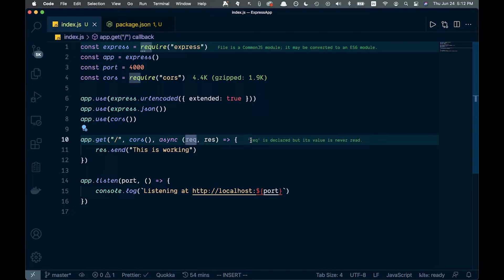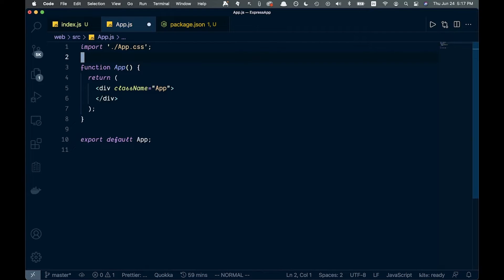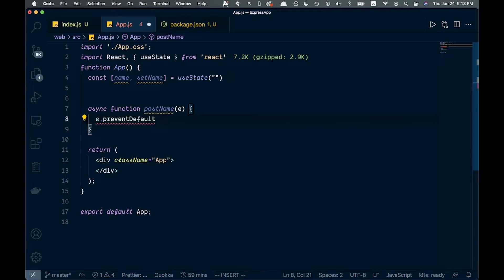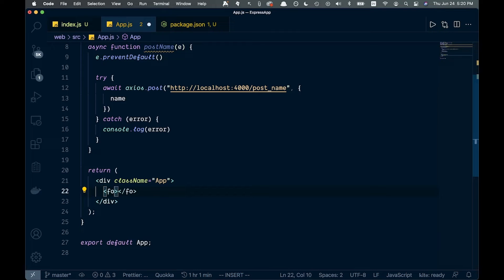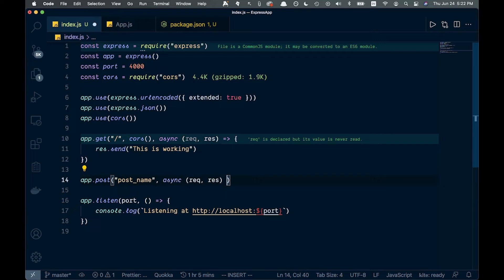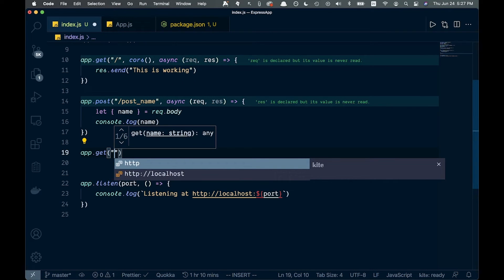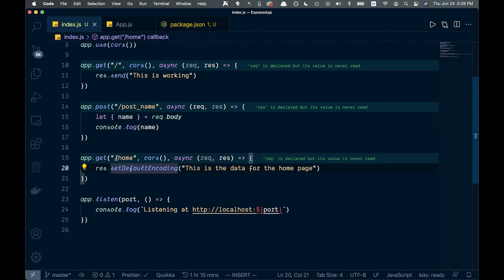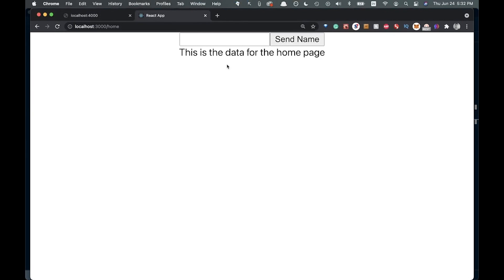Connect React JS to Node JS Backend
In this video I show you how you can connect your React JS frontend to a Node JS Express backend.

BTC: 3LBFBajCqCbg58V4m8bsKombXk19dB1HC9
ETH: 0x12435Da53702B54adf9a17A06Fc498B5BdF23327